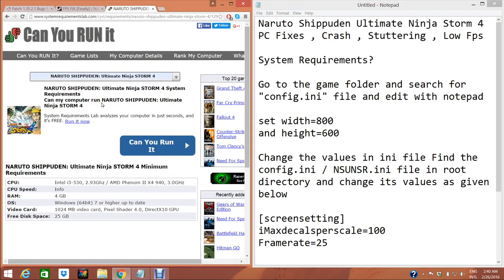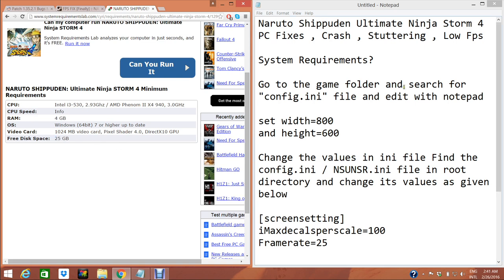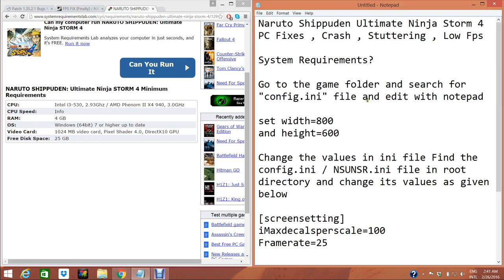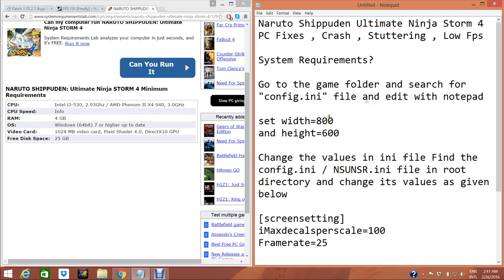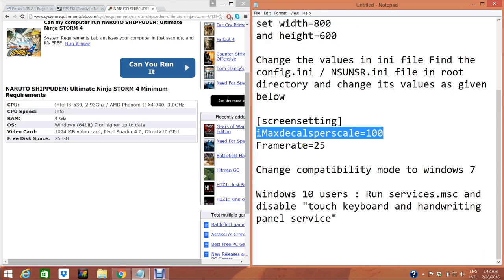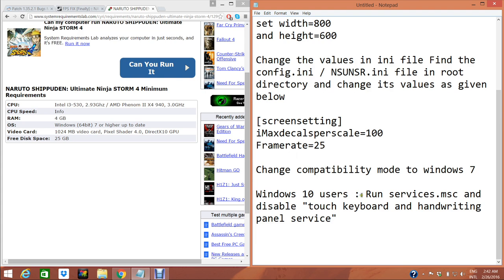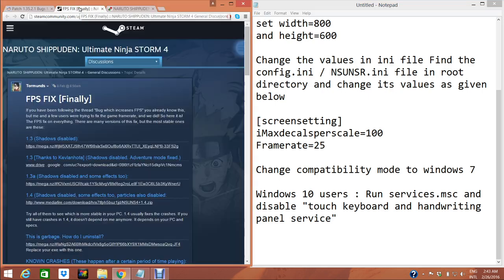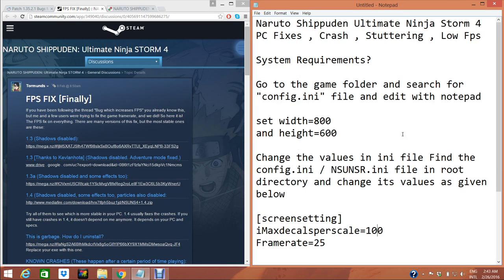Naruto Shippuden Ultimate Ninja Storm 4 PC Fixes , Crash , Stuttering , Low Fps | Solved